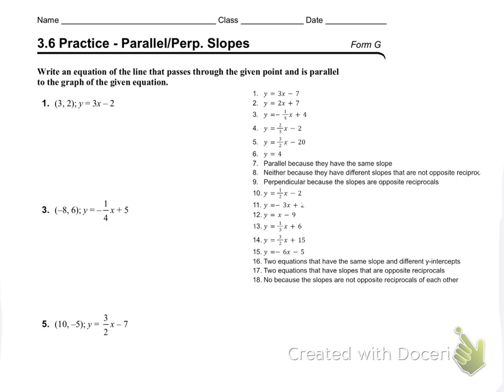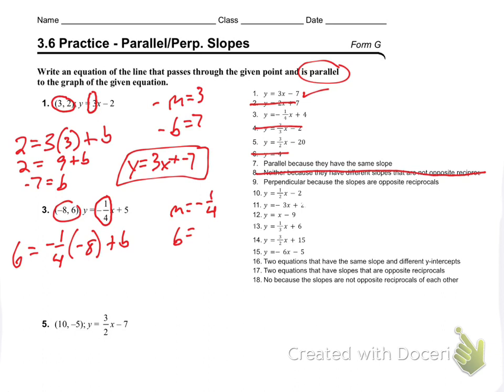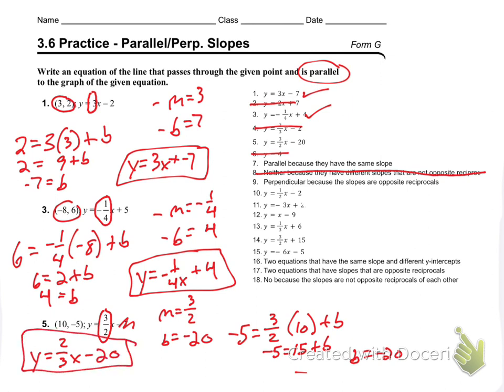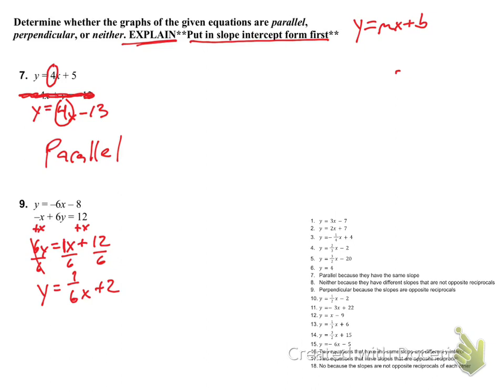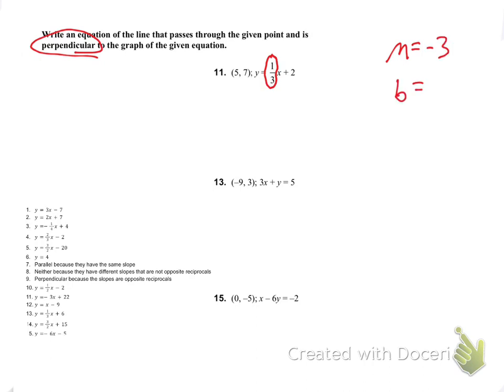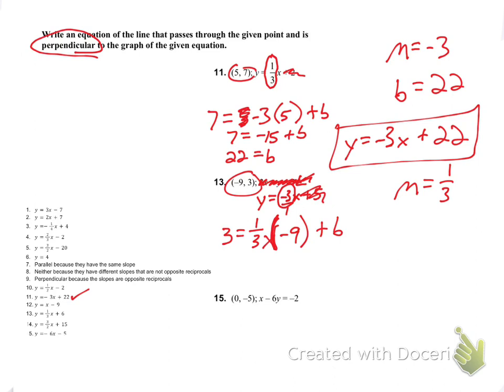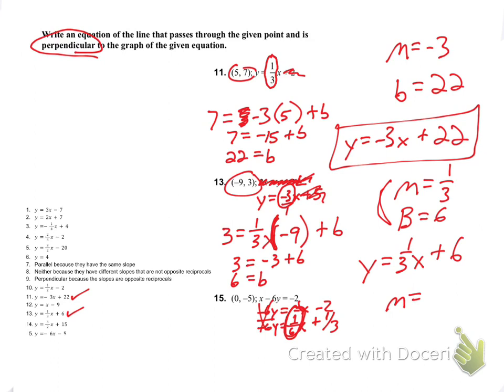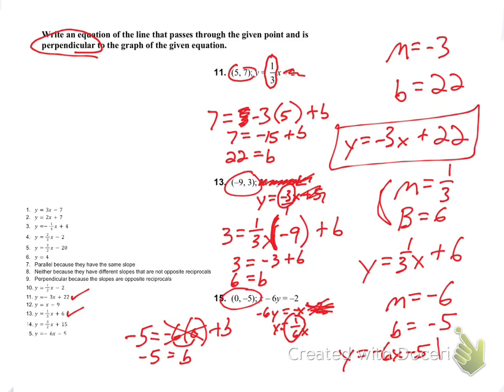3.6 guided practice